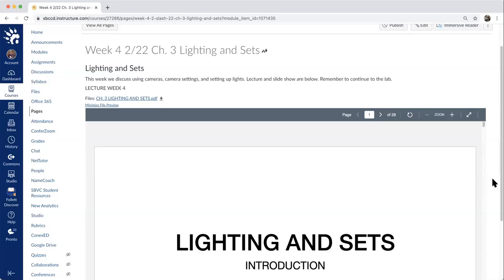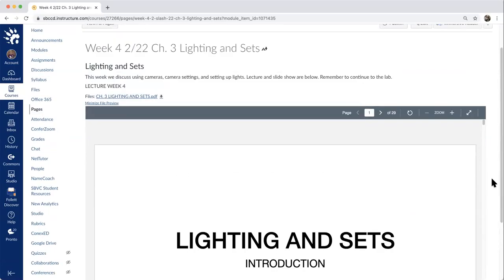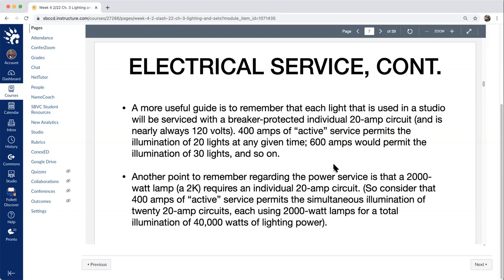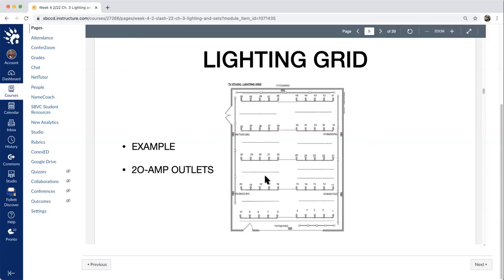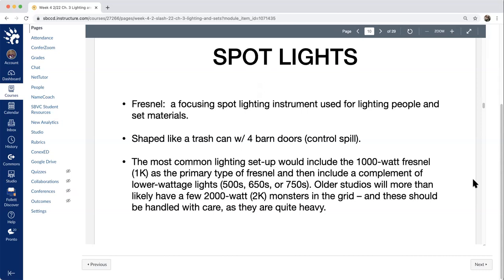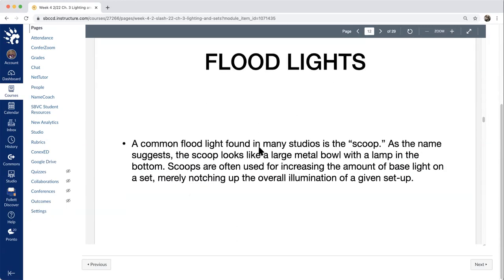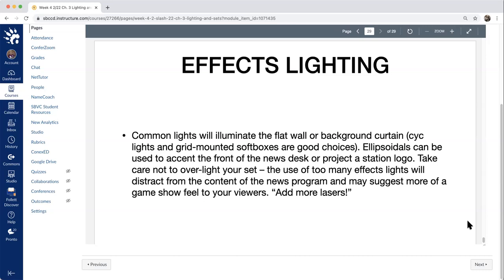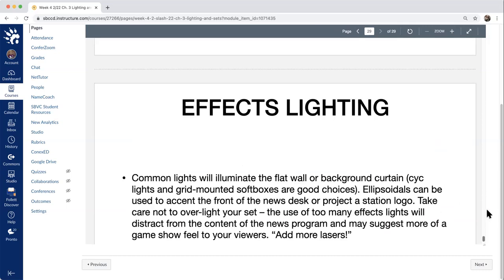Ch. 3 Lighting and Sets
Covering text TV Studio & Production.